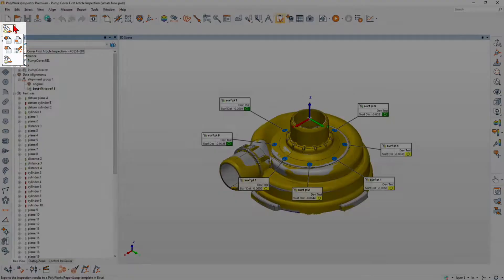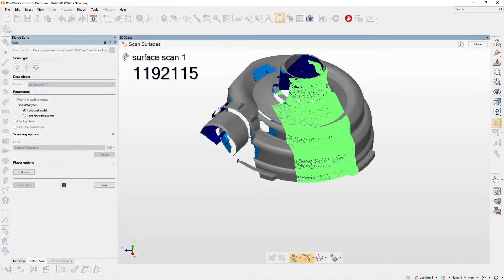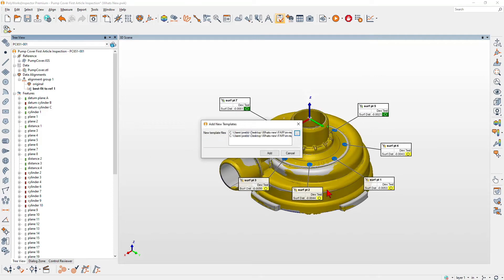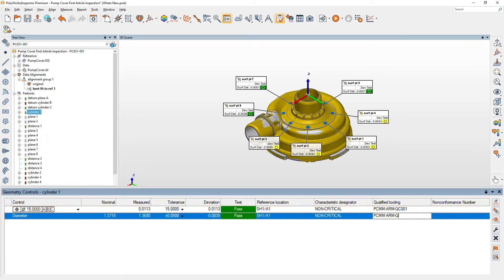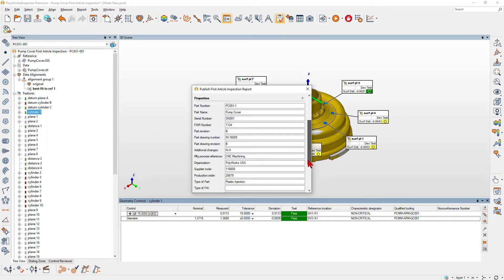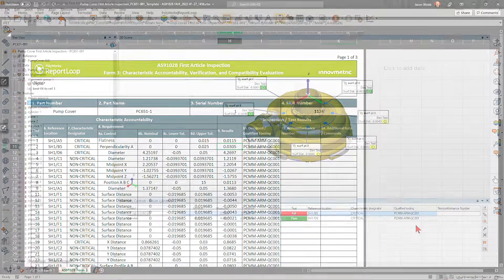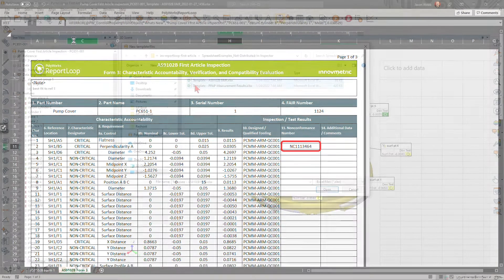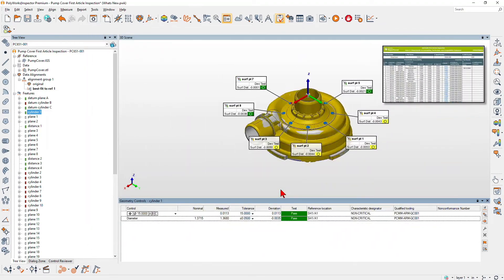What's new in PolyWorks 2022 - Create Smart FAI Report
With PolyWorks|Inspector™ 2022, discover how to efficiently generate your First Article Inspection reports directly within your PolyWorks® ecosystem.